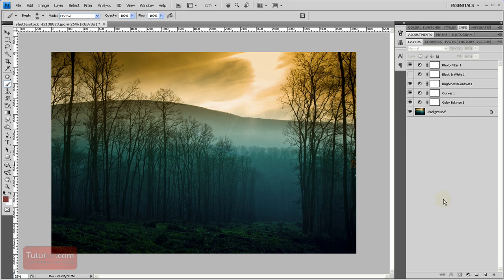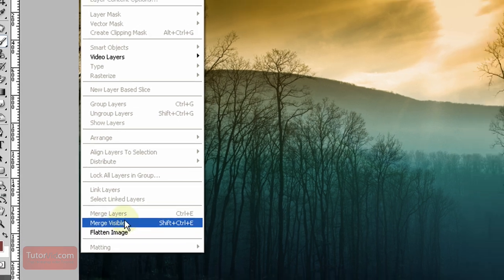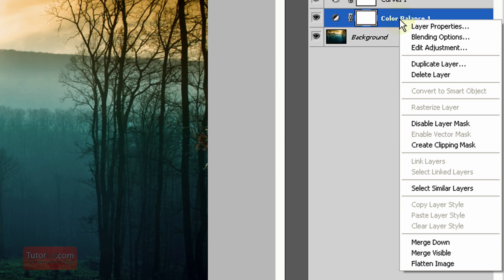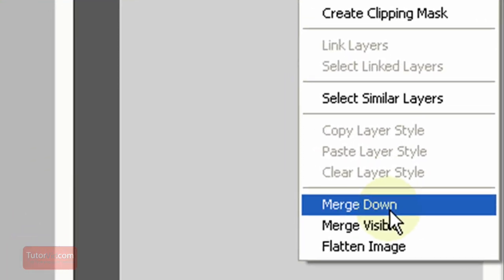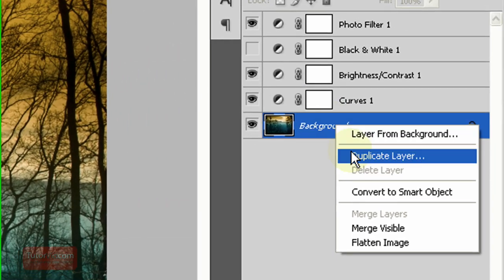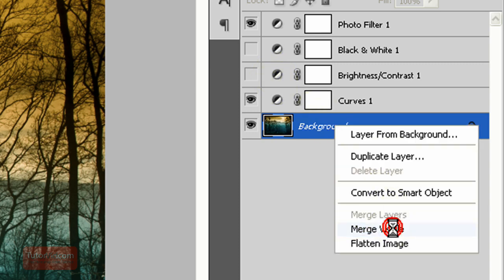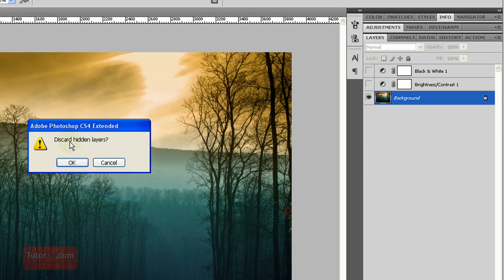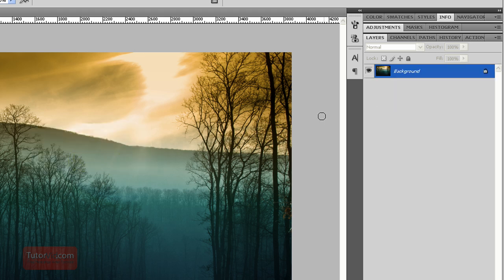How To Merge Two Layers - Photoshop Tutorial [60 Seconds]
A quick 60 second tutorial explaining how to merge two layers in Adobe Photoshpp CS4

Want to know how to do something in Photoshop? Request a tutorial in the comments or post here